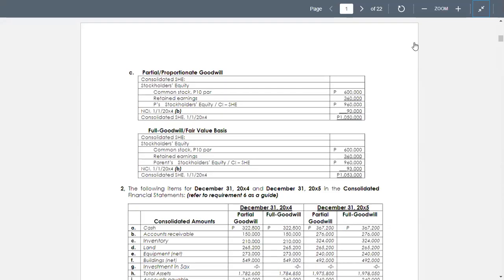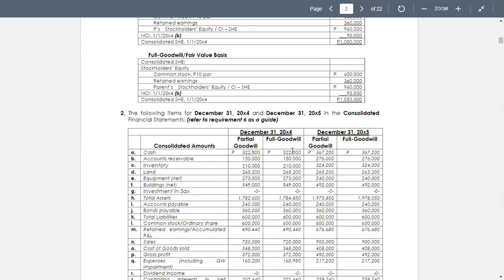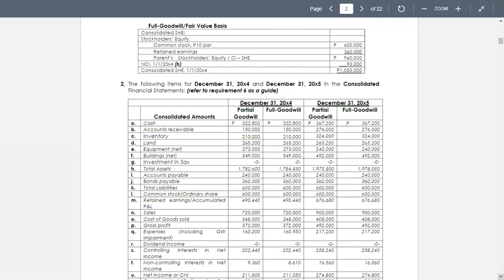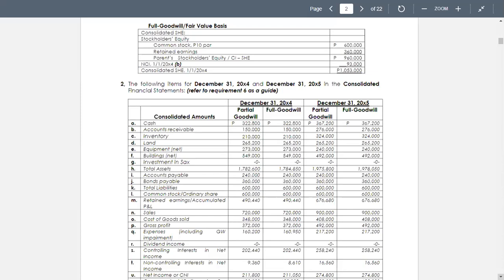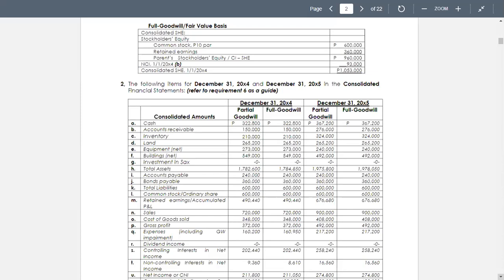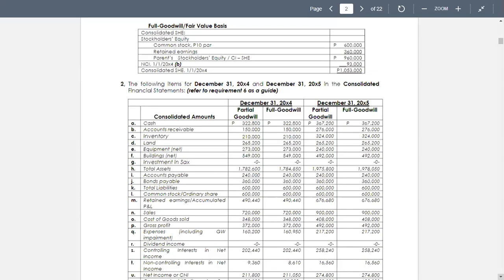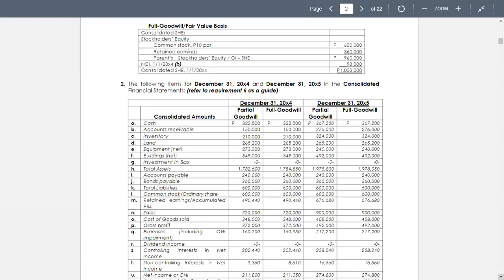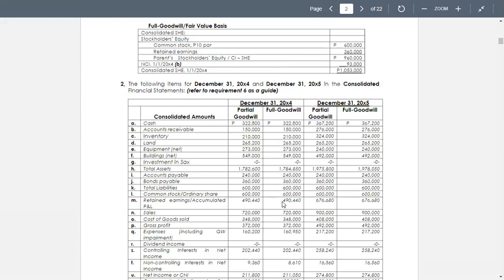12-04-20 - Chapter 3 Problem 1 & 6 (part 3)